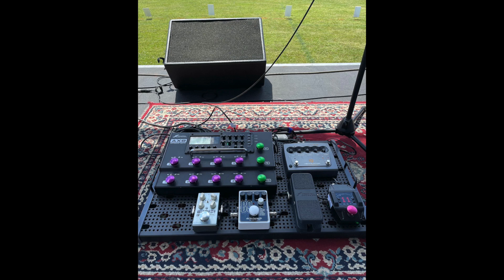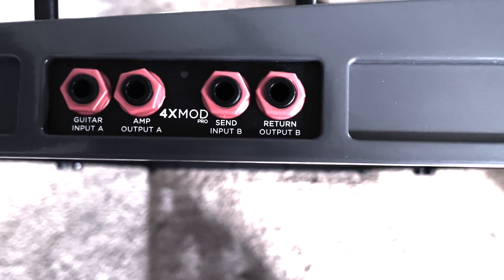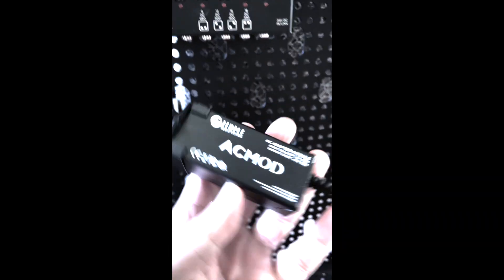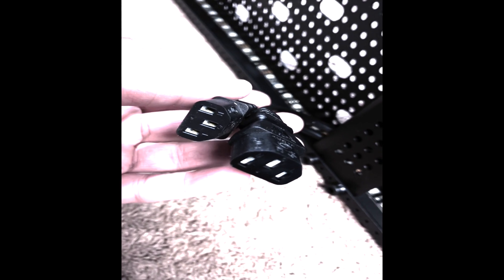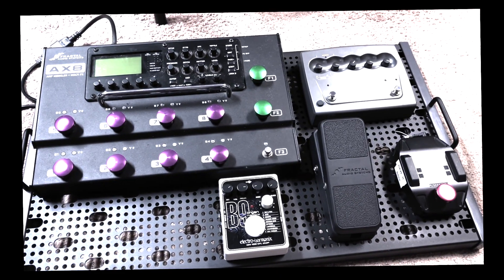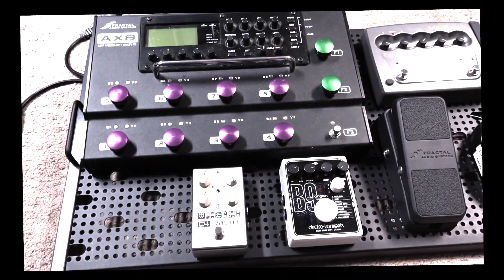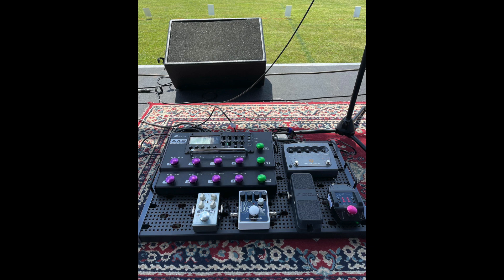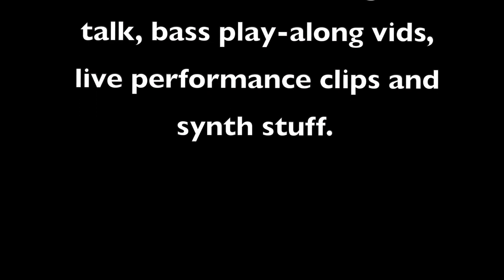How I Built My Temple Audio Pedalboard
I transitioned from a Trailer Trash board with everything velcro'd on top to a Temple Audio Trio 28 with custom cabling. Major upgrade! Watch and learn from the mistakes I made putting mine together.